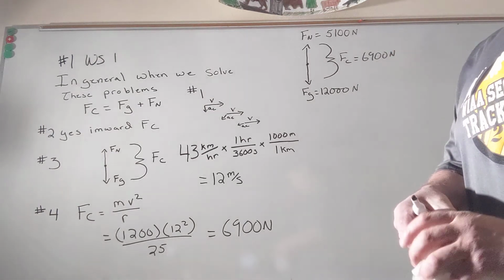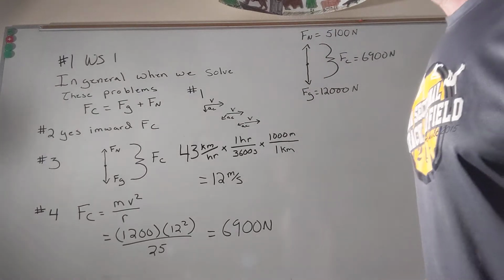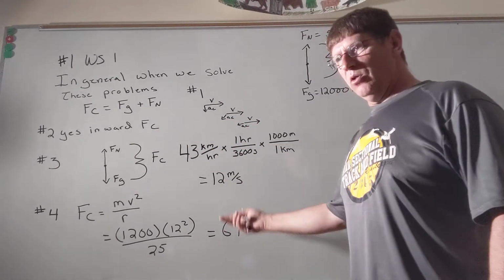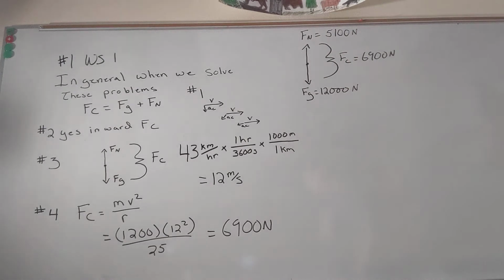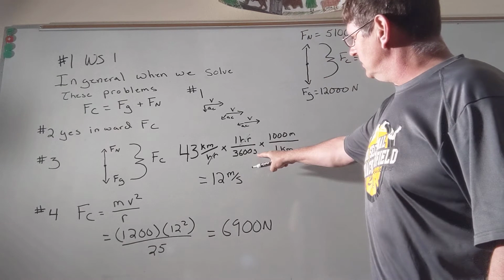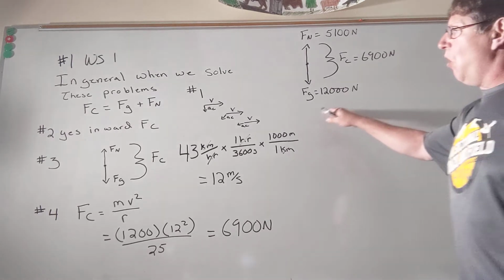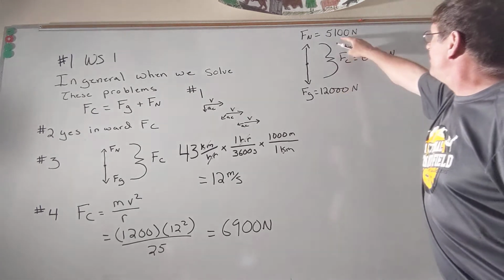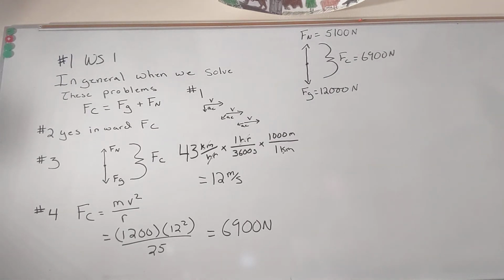April 14, 2020